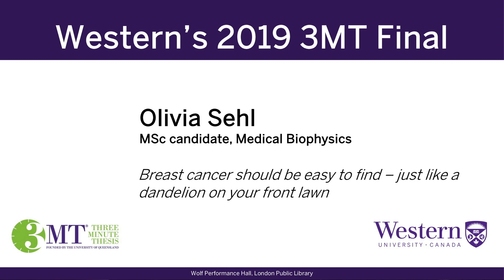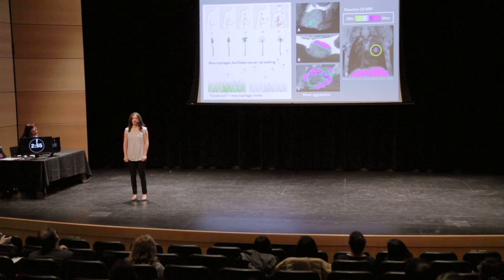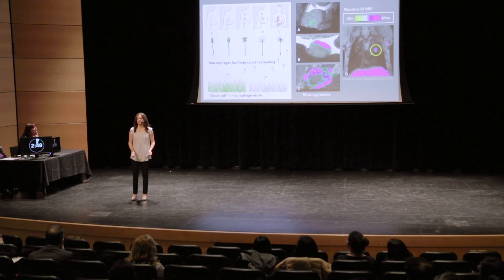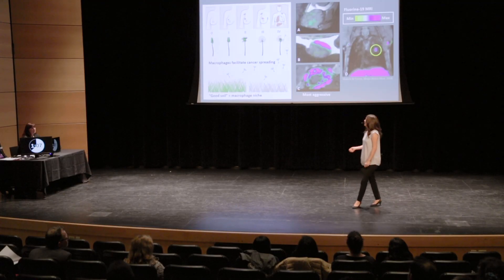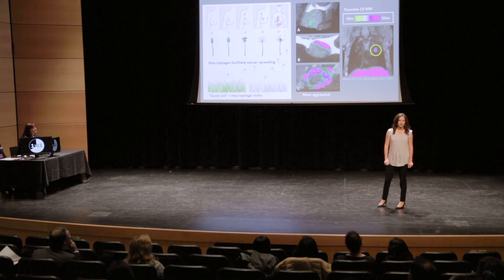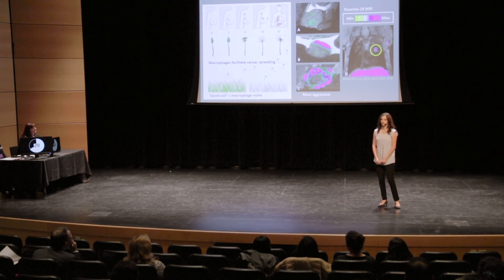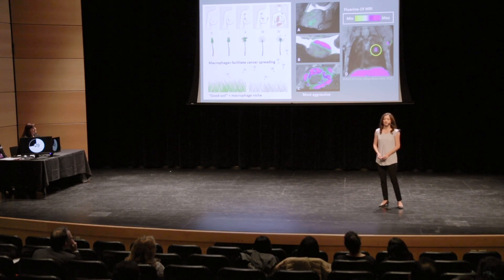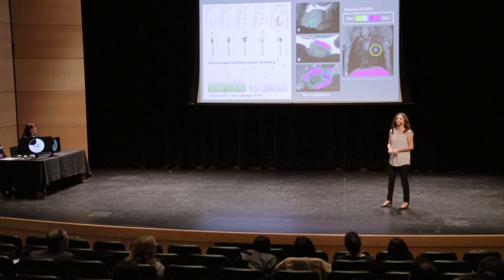3MT 2019 - Olivia Sehl: Breast cancer should be easy to find ...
3MT (Three Minute Thesis) is a research communication competition where graduate students have 3 minutes or less to present their research and its impact to a panel of non-specialist judges and peers. The exercise develops academic, presentation, and research communication skills and supports the development of research students' capacity to effectively explain their research in language appropriate to an intelligent but non-specialist audience.

The competition was developed by The University of Queensland (UQ), Australia. The first 3MT was held at UQ in 2008 with 160 graduate students competing. Enthusiasm for the 3MT concept grew and its adoption in numerous universities led to the development of an international competition in 2010. Western University was one of the first Canadian universities to host a 3MT competition in April, 2012.

Uploaded by: Communications